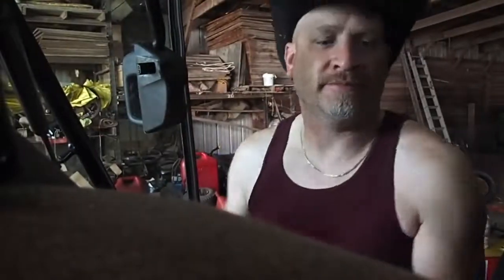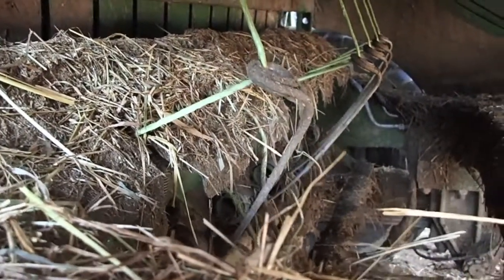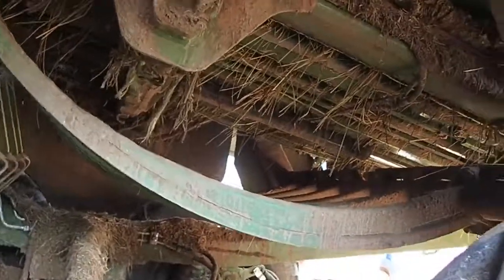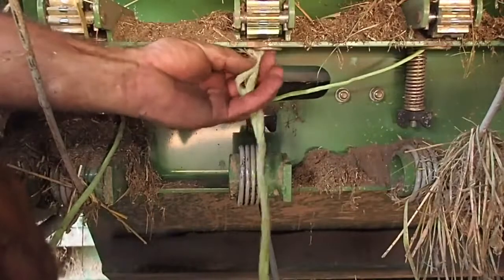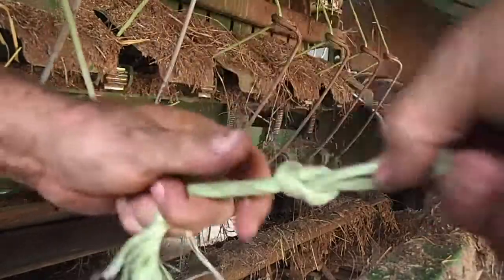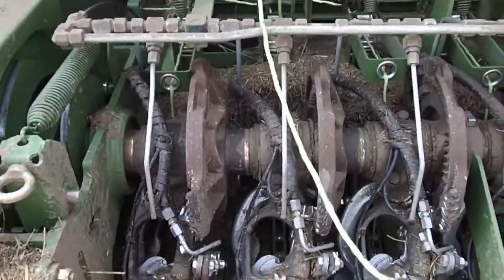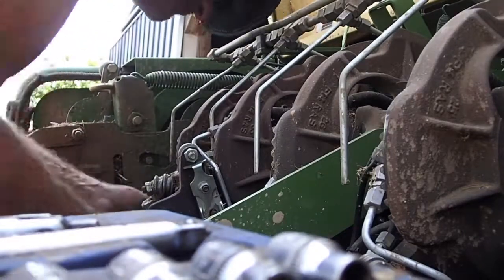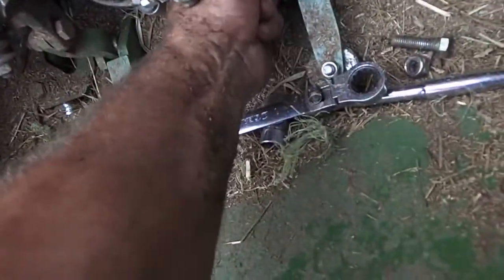Krone Spring Repair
This video is about Krone Spring Repair. its fixed and its running.